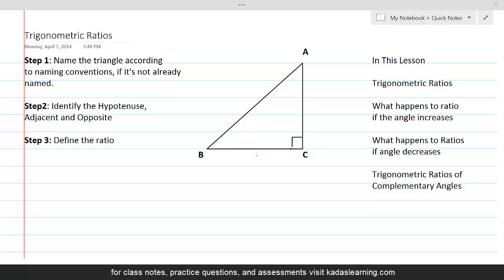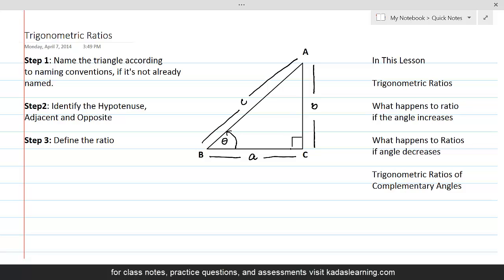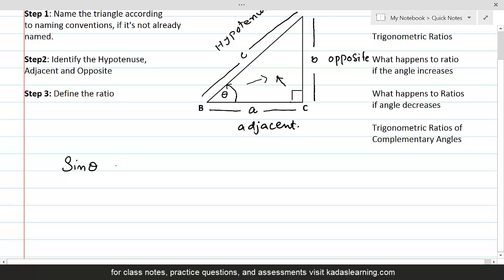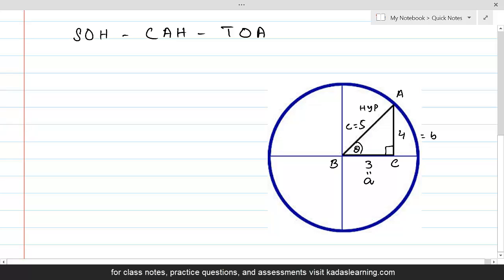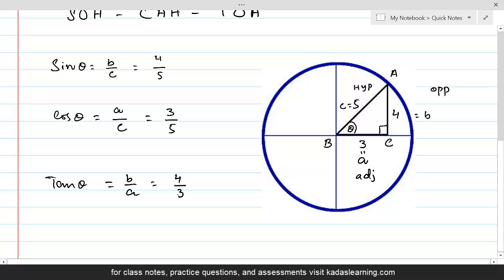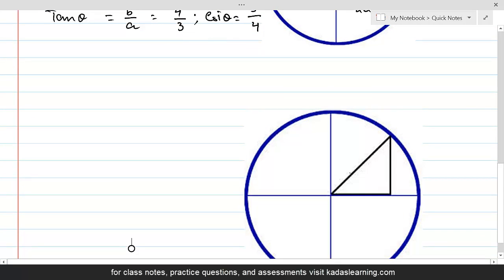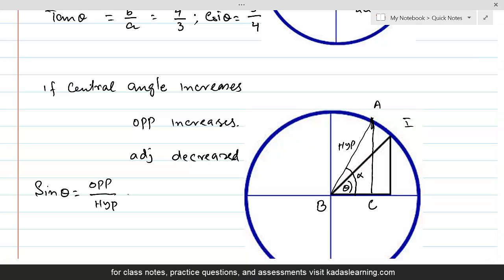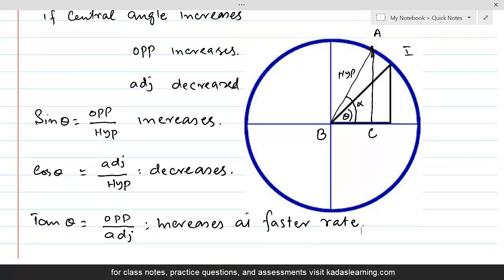Trigonometric Ratios Lesson 12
This lesson explains the concept of Trigonometric Ratios in Mathematics and helps you find Trigonometric Ratios from for given Right Angle Triangles.